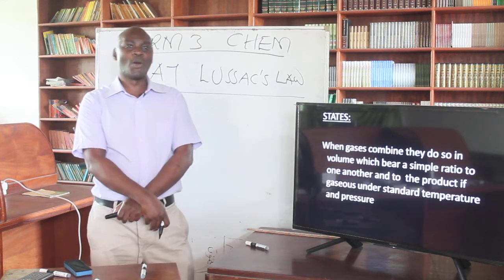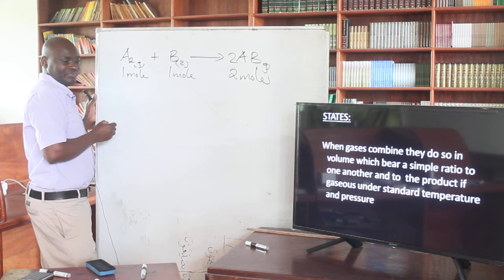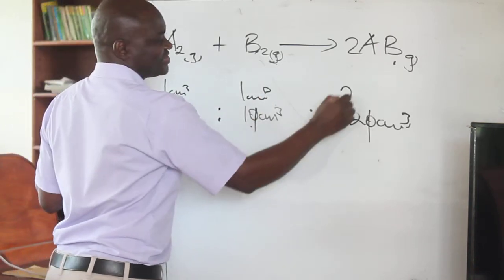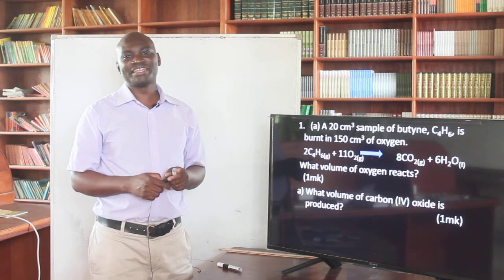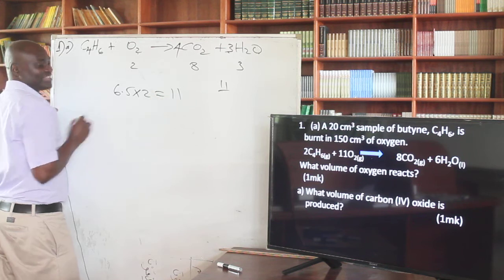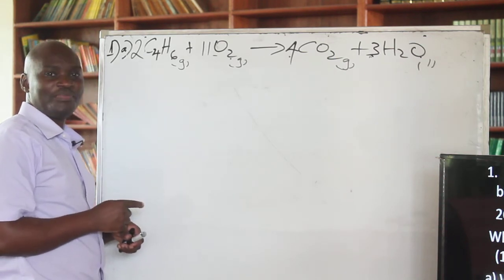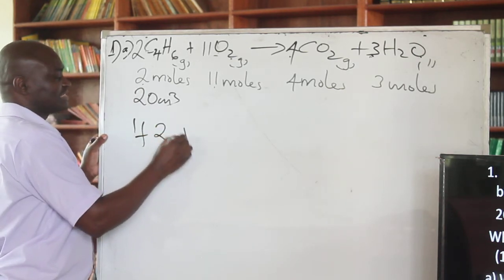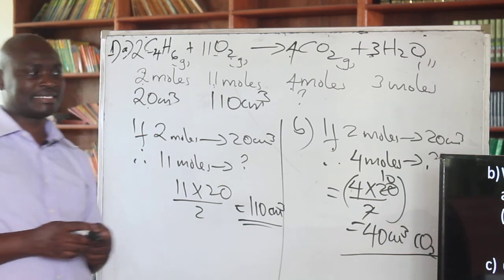AIRED MON 13 SEC MR MOSES CHEM FORM 3 LESSON 12 PART 1 GAY LUSSAC'S LAW 3RD JULY 2020